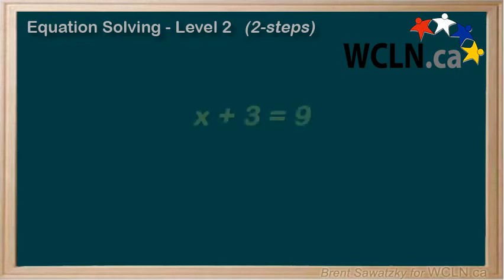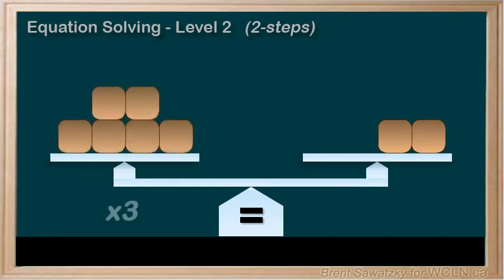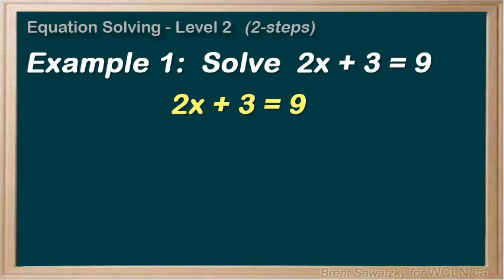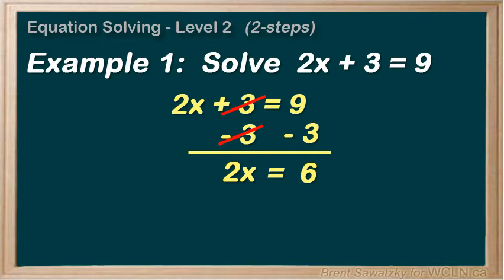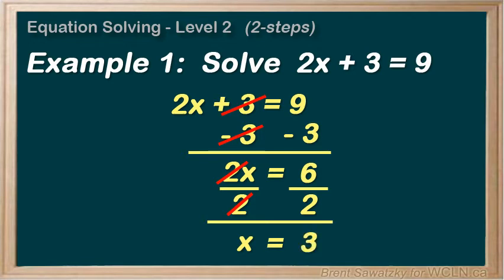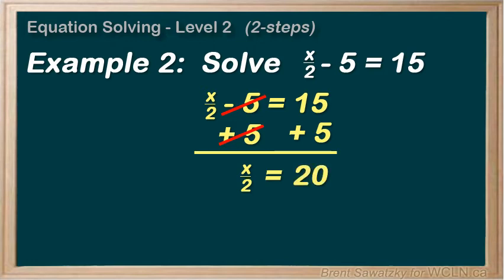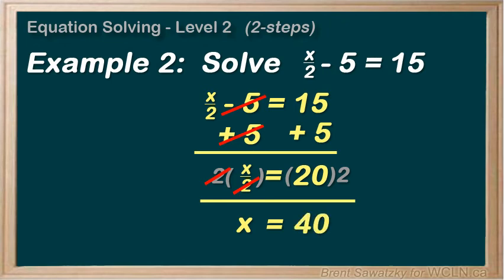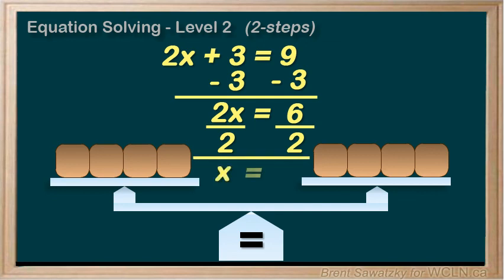WCLN - Math - Solving Equations - Level 2 (2-step)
This course is part of the WCLN.ca (BCLN) online courses.

It is an introduction to solving (linear) equations and covers 2 step problems.   It uses the algebra balance analogy then looks at examples.